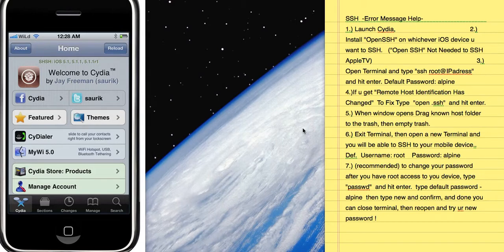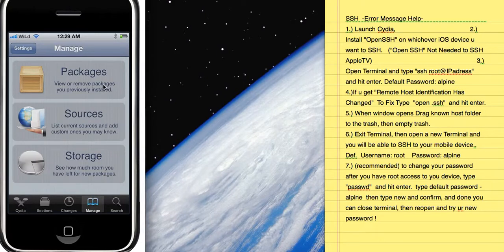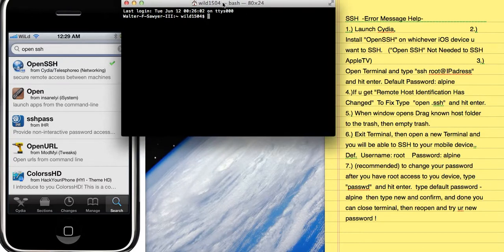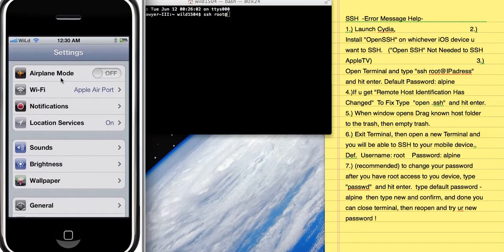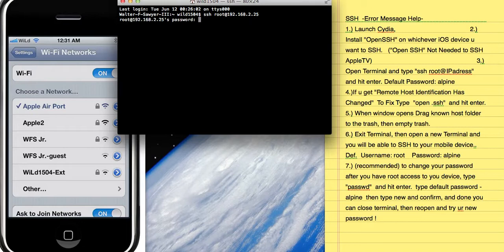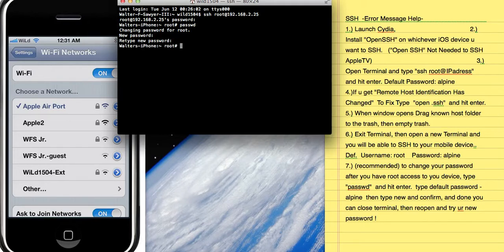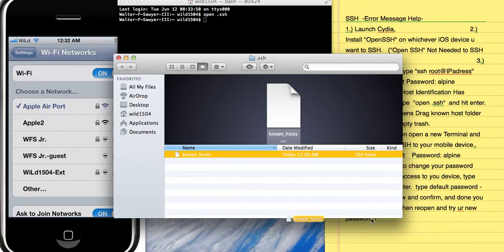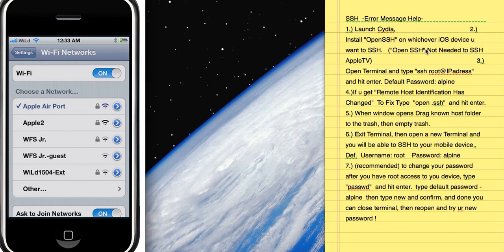How to Fix Terminal Error "Remote Host Identification Has Changed"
How to Fix Terminal SSH error "Remote Host Identification Has Changed" Mac and Win (putty for Win) ~~also how to change your password!  see more useful tutorials on my channel !!